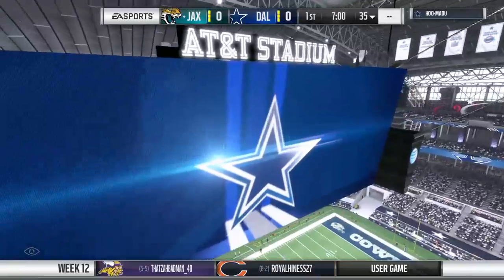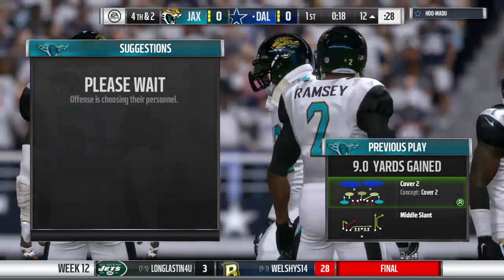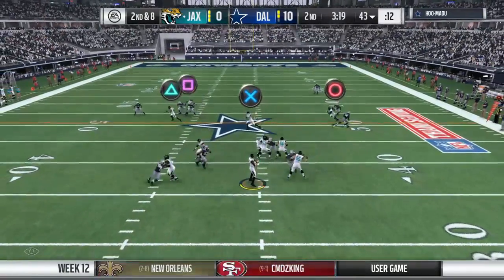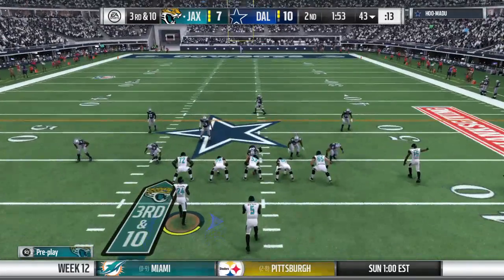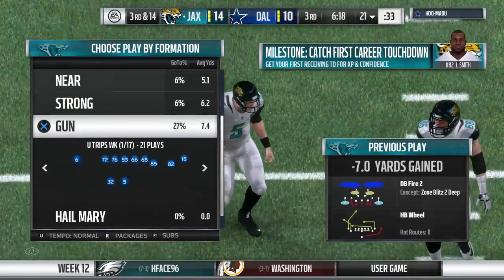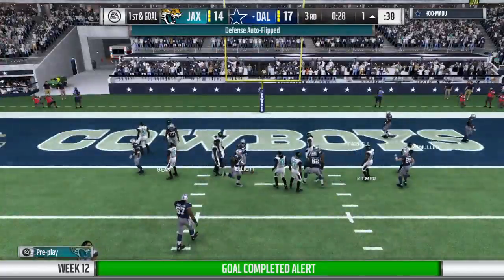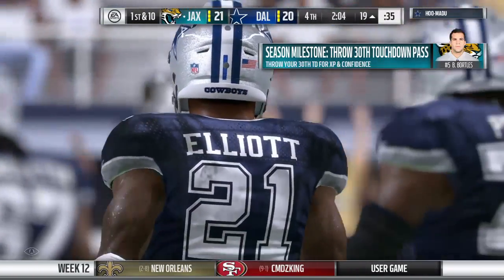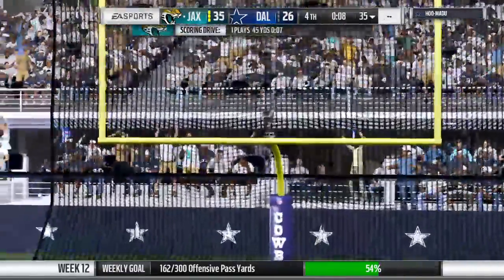CMD vs. Cowboys 2022